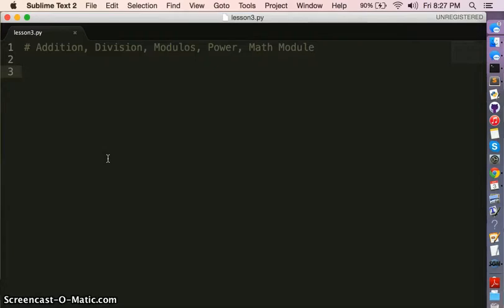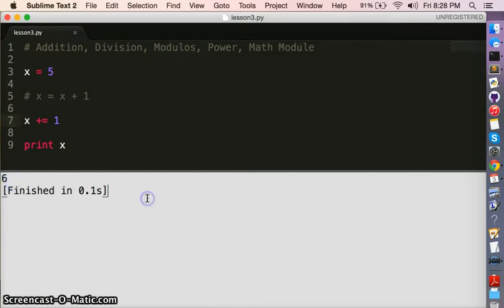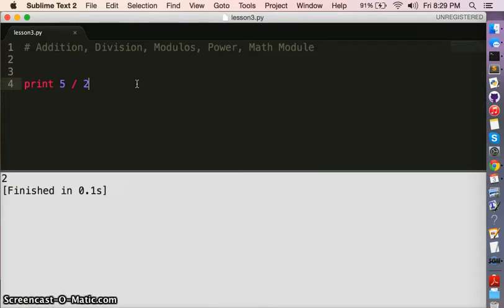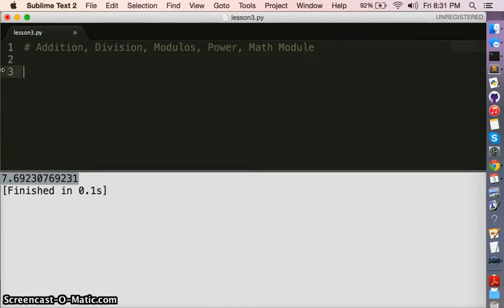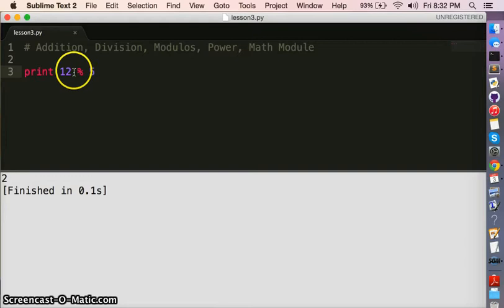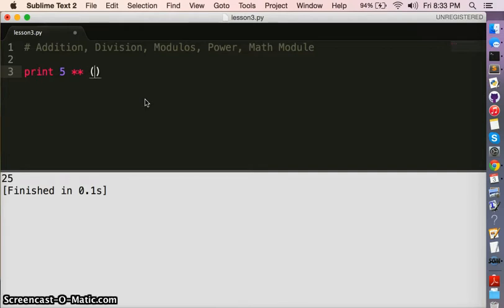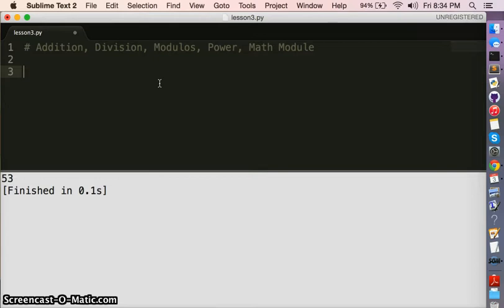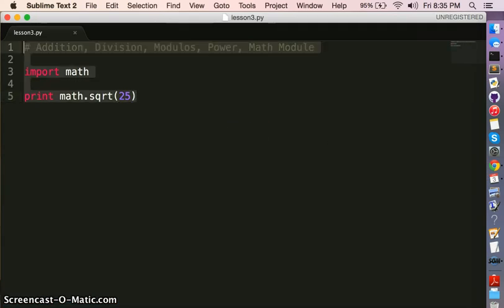Introduction to Programming in Python - Week 1 - Vid 3 - Mathematical Operators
This is the third video in a series of videos I will be making to help teach introduction to programming. This video covers some mathematical operators in python, namely division, addition, modulos, and power; as well as how to use the math module.

The course is formatted such that there will be 3 - 5 short videos per week with an associated homework assignment that will be released with the last video for that week.

The goal is that if you watch the videos you will know enough to tackle the homework assignments. The bulk of the learning will come from actually doing and struggling over the homework.

I have also set-up a piazza class for this course. You can signup for it at this Feel free to register and ask questions that you have about the material. I will try and get back to your questions within 15-20 minutes but I am a student as well so I won't always be available to answer immediately.

Thanks a lot and I hope you guys learn a lot from this!